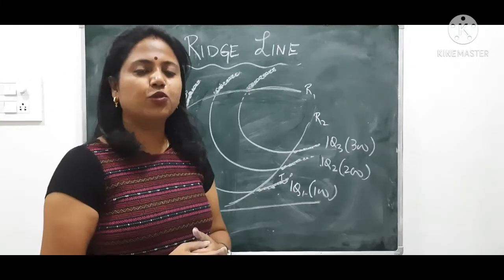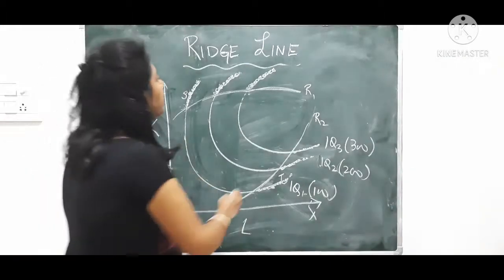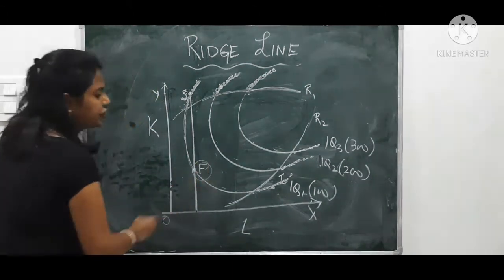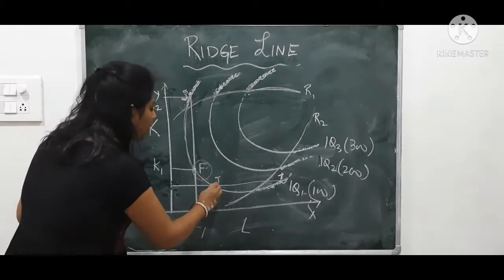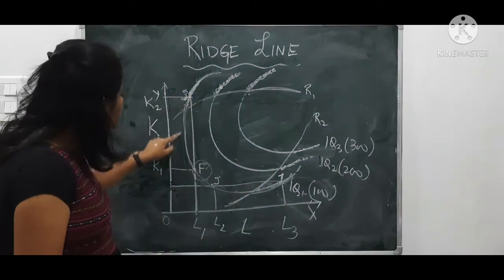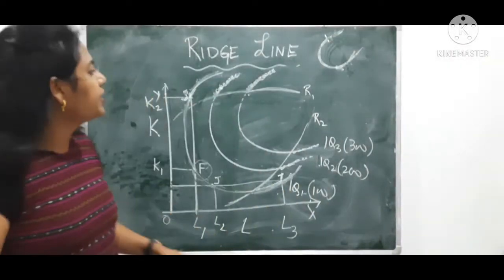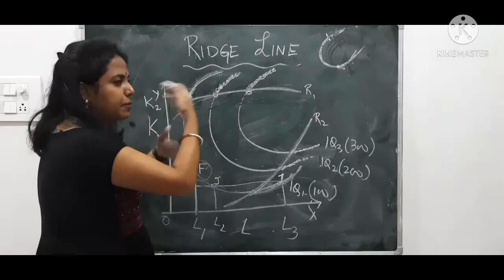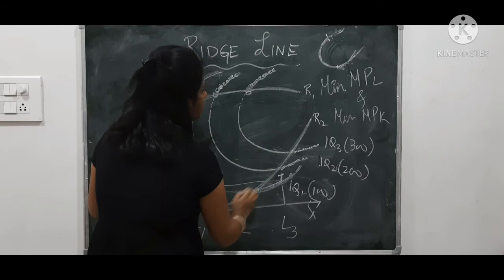Ridge Line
Ridge line helps the producers about the efficient combinations of the the factor of production as against the inefficient points separated by the Ridge line.